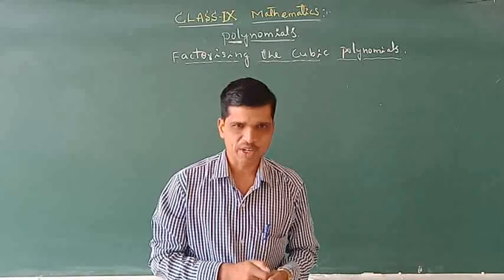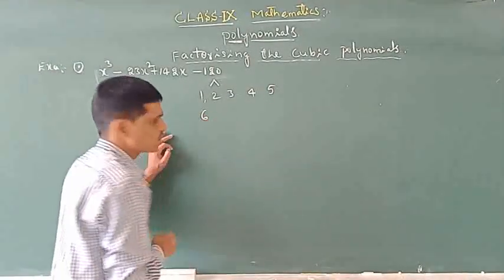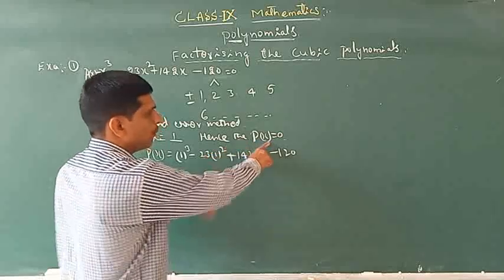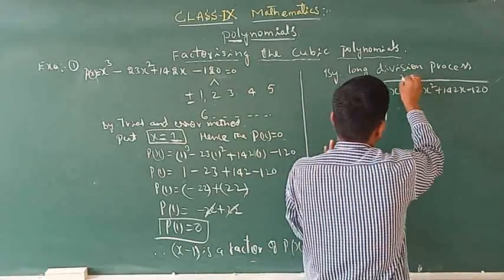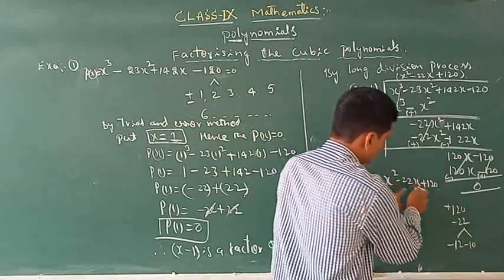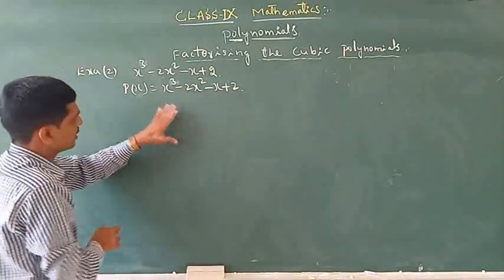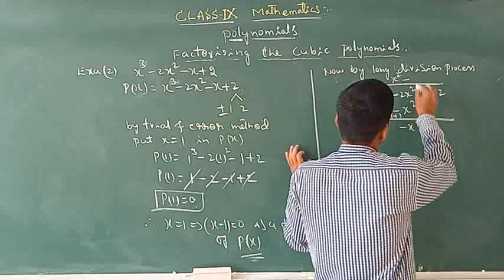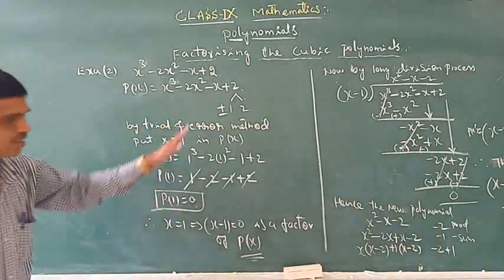KRCS-Mr. Prabhu R presents polynomials| Factorising cubic polynomials for class 9